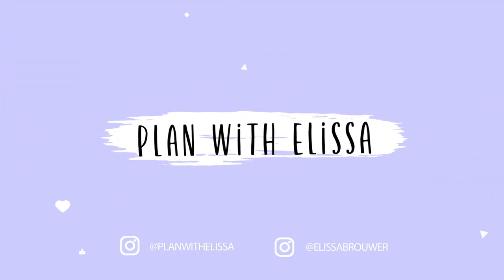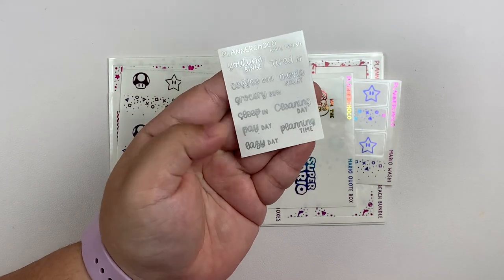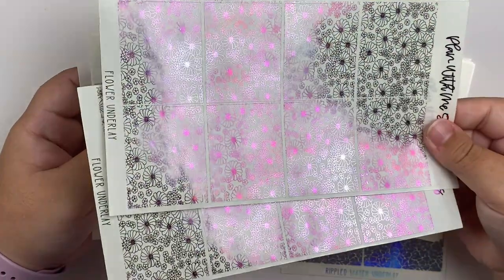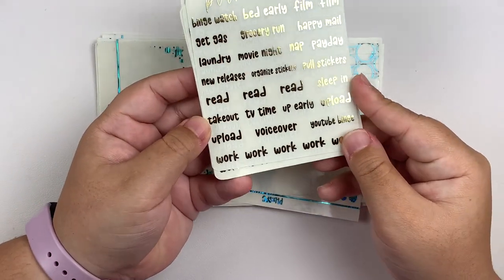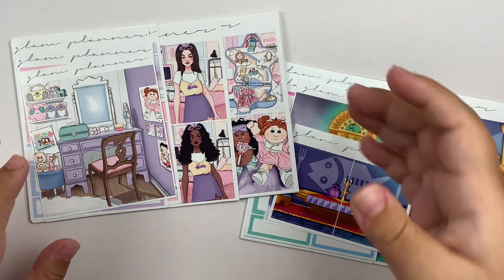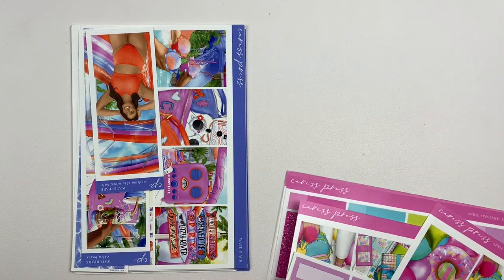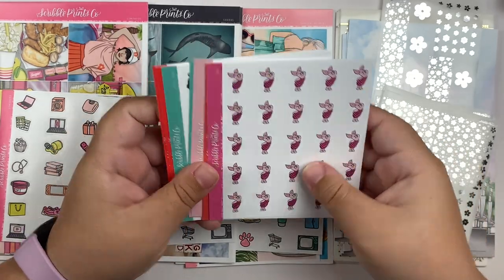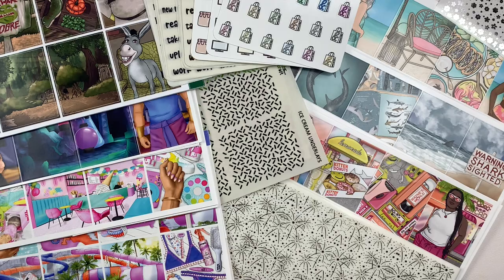Planner Sticker Haul | Ft Carlea Plans, Lynner Designs, and more!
EQUIPMENT USED IN VIDEO:
TRIPOD: Arkon
EDITING SOFTWARE: iMovie